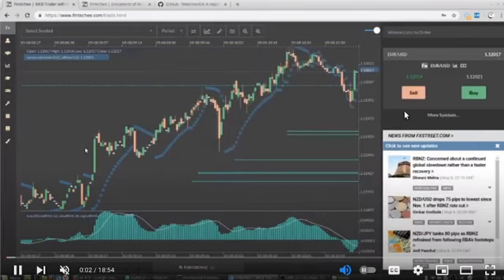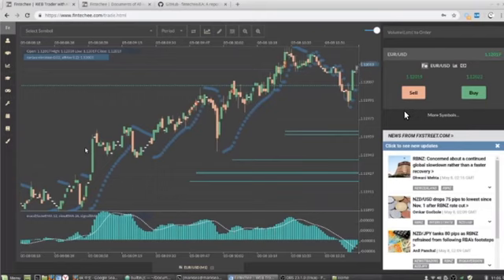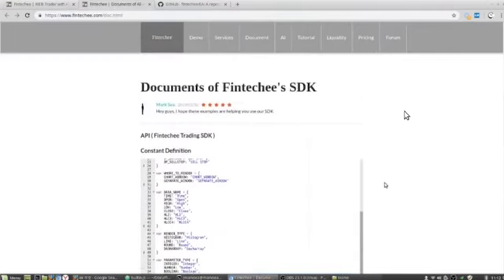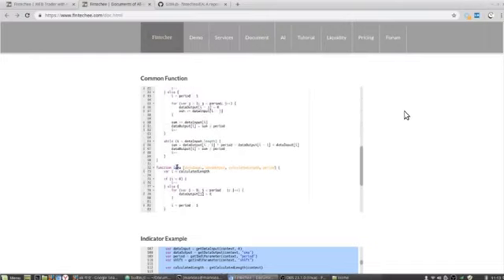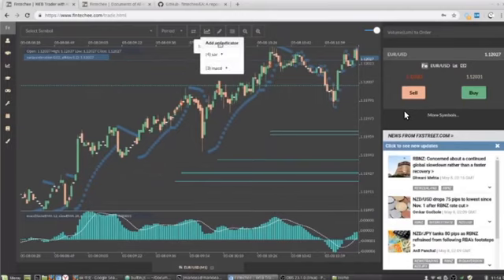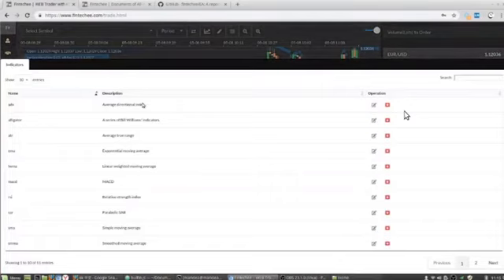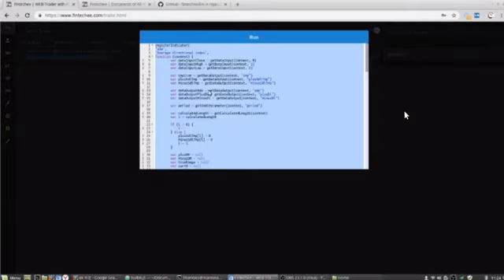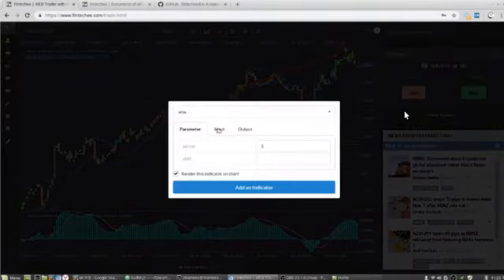Expert Advisor Studio ~ Automated Trading Tutorials(3) How to create a custom indicator?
This tutorial is about the Custom Indicator architecture of our WEB trader. Custom indicator is very important to analyze market movements. By reading this tutorial for Forex trading, traders can learn how to code their own custom indicators. It’s a little bit difficult for non-technicians and it’s usually used by advanced traders. So we applied fewer object-oriented programming skills to make it easier for beginners.

1. Javascript SDK, Compatible with C/C++/MQL
2. WEB-based
3. You can import any data(historical/streaming) as long as you have data source.
4. Market Maker Bot(You can send transactions to blockchains' SWAP smart contracts)
5. Integration with crypto wallets(Scatter & Metamask)
6. Integration with Artificial Intelligence(AI)
7. Integration with DEX and Clearing House
8. Custom Indicators(You can create compound indicators -- make an indicator calculated based on another indicator)
9. You can analyze Bitcoin or Ether's options by using our plugins.
10. FIX API individual version(Your browser - local Java Package - FIX API straightforward)
11. White label enabled
12. MFA - Multiple Factor Authentication
13. Dashboard for broker's manager
14. APP(Android, already listed on our website and published on Google Play)
15. Source codes generator
16. Spread betting
17. Price aggregator(automated order router)
18. Multiple accounts management on the frontend(useful for trading arbitrage)
19. Multiple charts management(responsive UI layout)
20. Investor mode(guest mode, read-only)